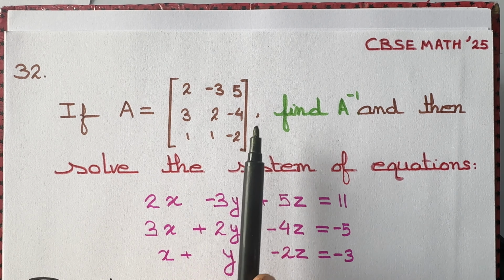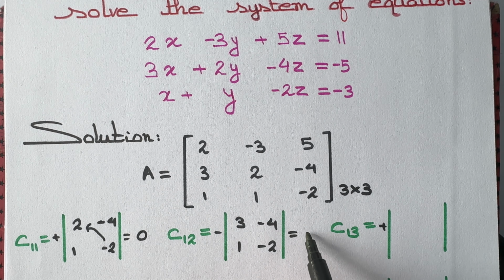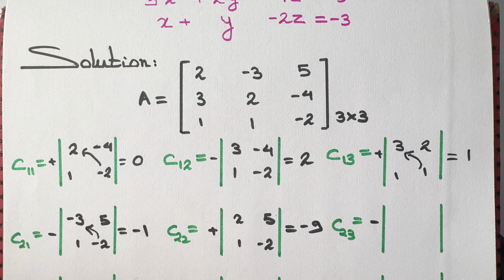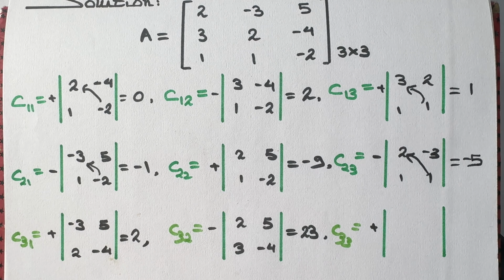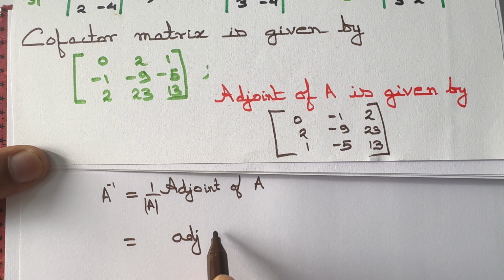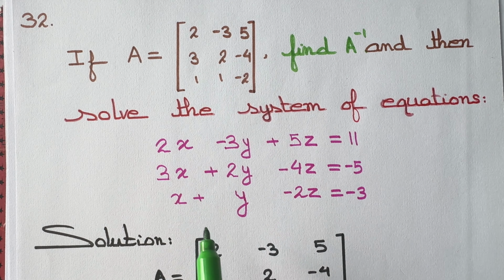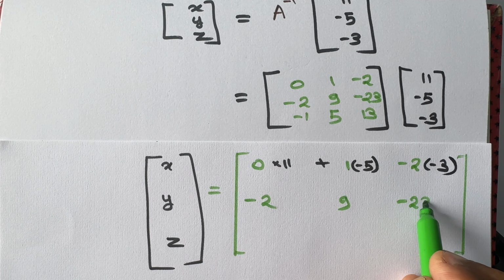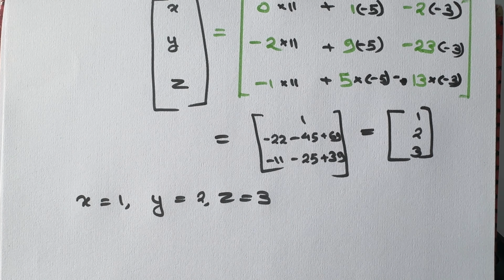Find the inverse of 3 by 3 square matrix and solve the system of equation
This video demonstrates the step-by-step process for finding the inverse of a 3x3 matrix and using it to solve a system of linear equations.

Key Steps in the Process:
00:00-00:51 Introduction
Calculating Co-factors:  (0:51).
Finding the Adjoint: (7:50).
Calculating the Determinant: The determinant of the original matrix is calculated using the elements of the first row and their corresponding co-factors, which is used to divide the adjoint matrix (8:50).
Determining the Inverse:  (9:47).
Solving the Equation: The inverse matrix is multiplied by the constants matrix to solve for the variables x, y, and z (11:10).
Final Result:
By applying the formula x = A inverse * B, the video solves the system of equations, resulting in x = 1, y = 2, and z = 3 (15:01).